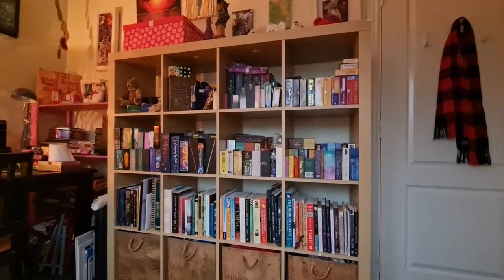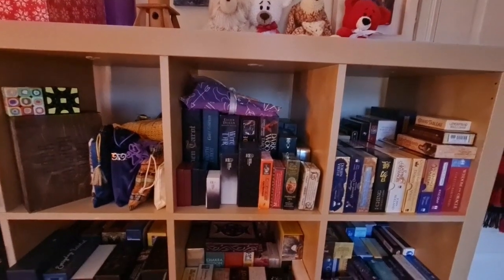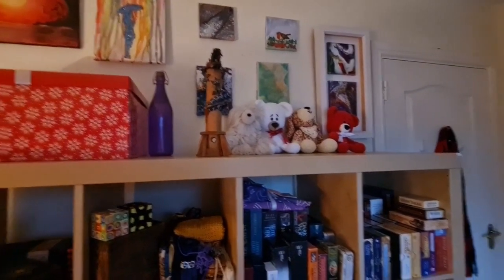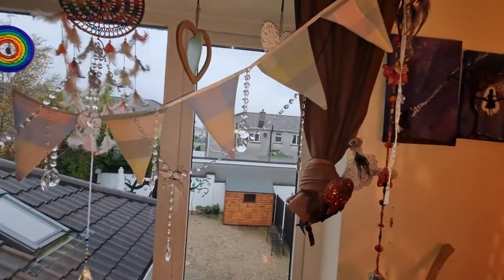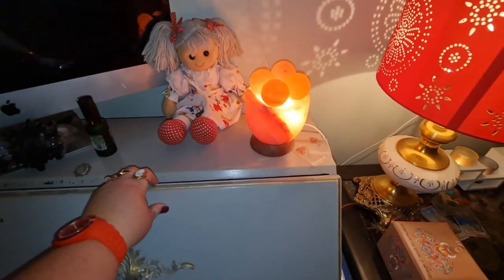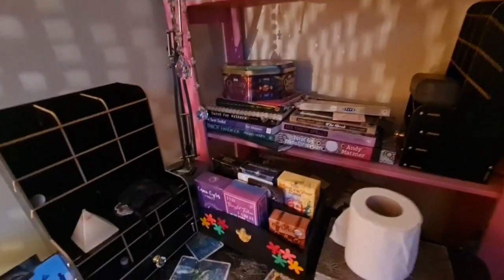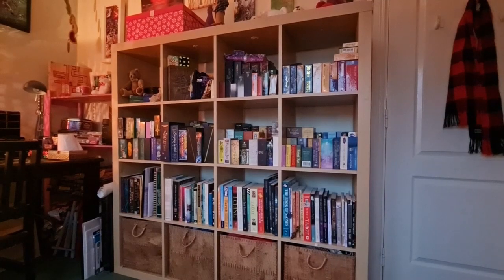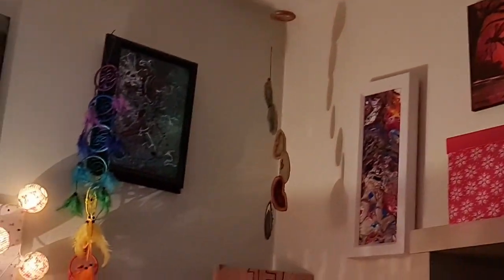my reading room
A visit to my reading room and meditation space. I have enjoyed sharing this with you all.